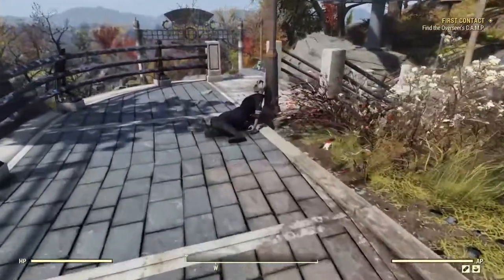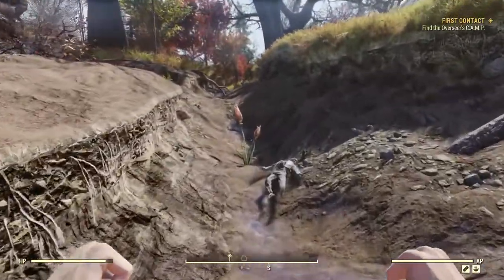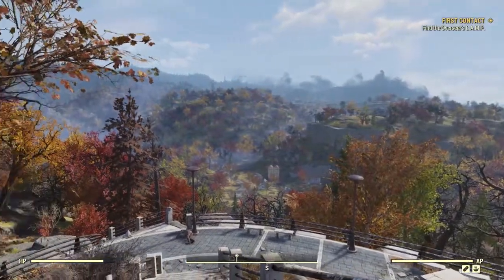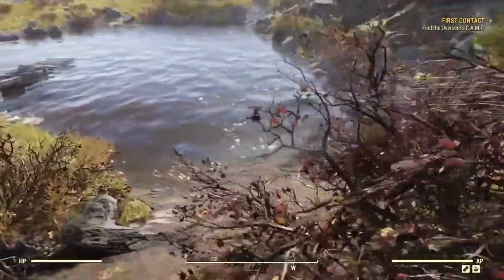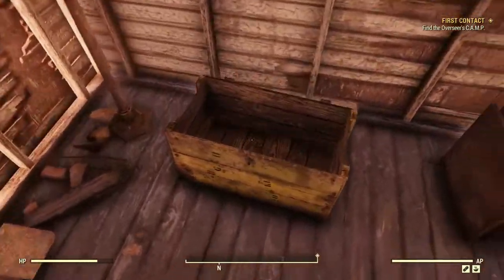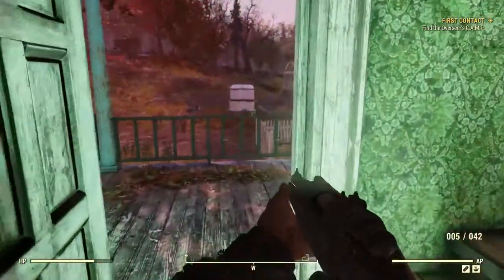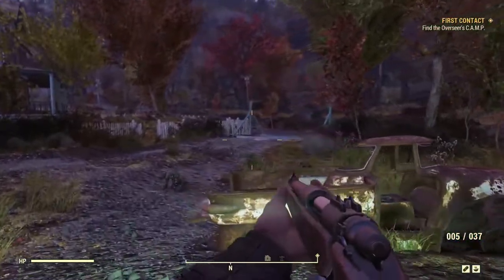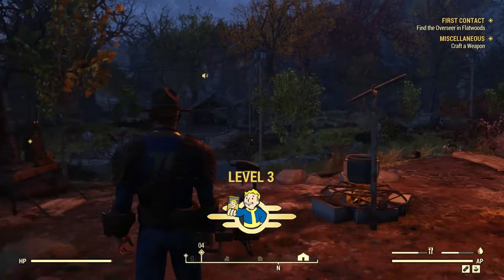First Steps Out Of The Vault Fallout 76 BETA Episode 2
In this episode of Fallout 76 B.E.T.A. for the PC we take our first steps outside of the Vault.

If you are feeling generous and would like to support me, here is my donations / tips page: